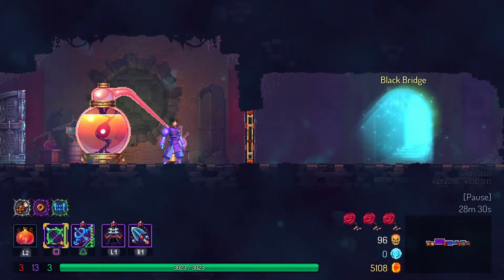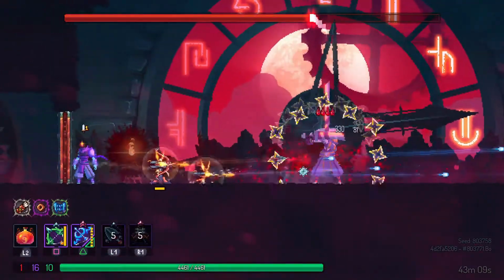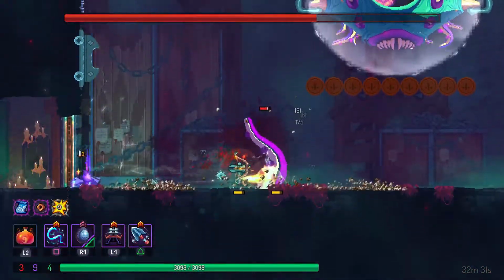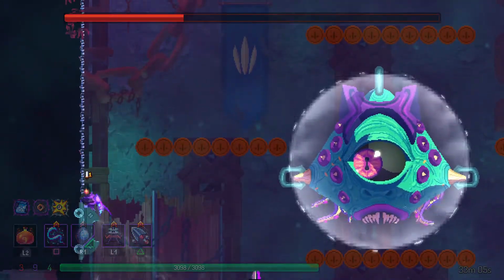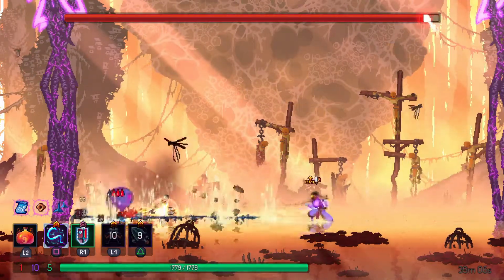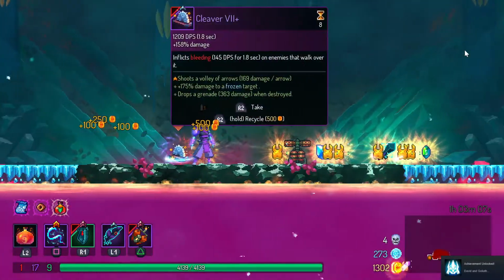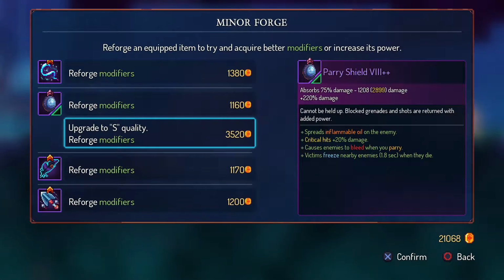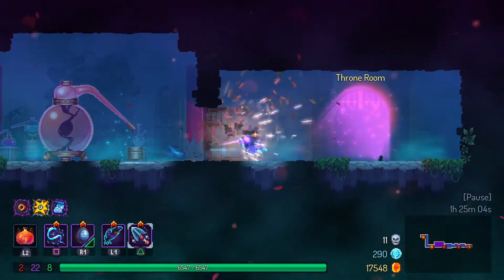DEAD CELLS | UPDATE OF PLENTY v1.9 | NO-HIT BOSSES | LOWER BC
It seems Dead Cells Update Version 2.0 will take time before it patches to our consoles. So, let's just rather enjoy the Update of Plenty for now.

This is a "no-hit" Boss runs video that I compiled for most of my gameplay in the game's version 1.9, to see how much the difficulty curve has improved this time.

I'll be uploading more Dead Cells video in the future, so watch out for it guys.

Mabuhay and Sambayanang FILIPINO!